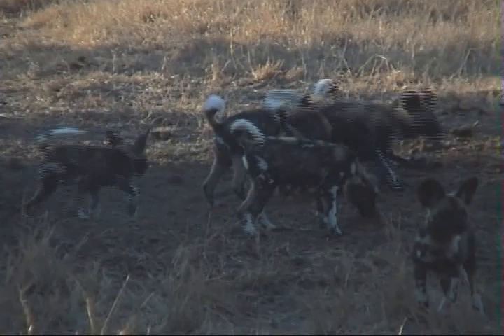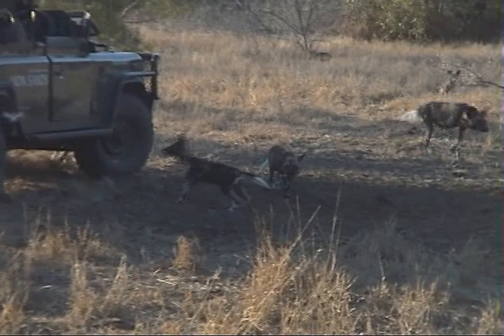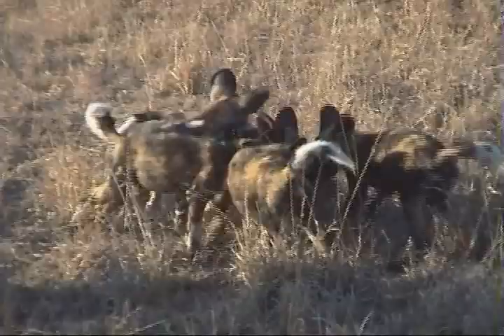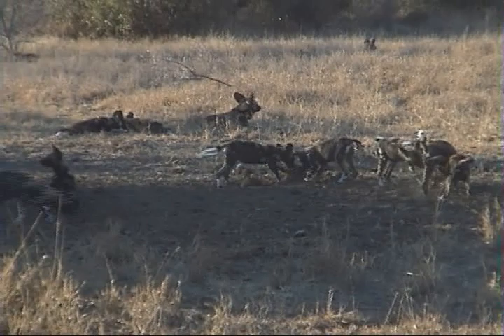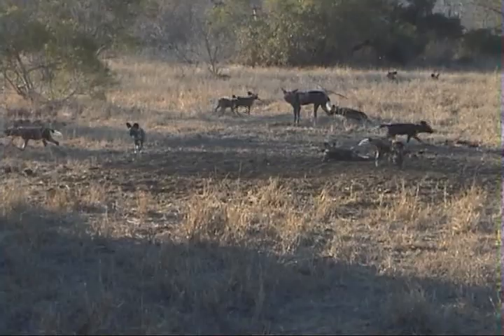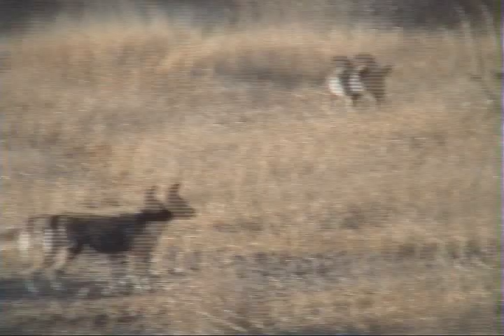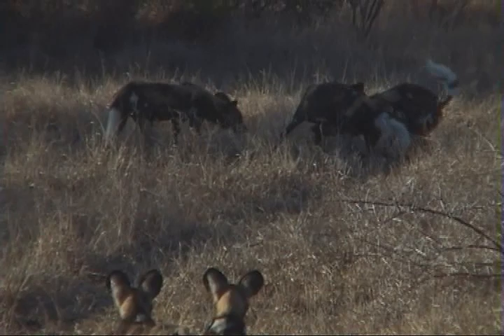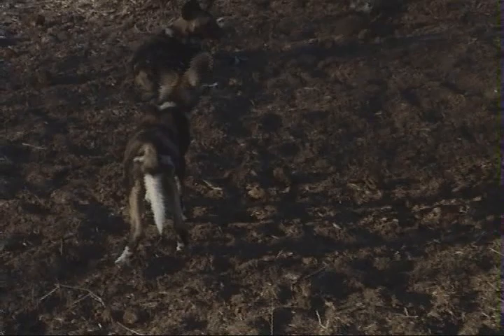Wild Dog Puppies in Kruger Park S. Africa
Wild Dog Puppies in Kruger Park S. Africa Extremely Rare! Wild Dog Puppies!  Wild Dog Puppies in Kruger Park S. Africa Extremely Rare!  3 days after screening A Wild Dog's Story and meeting with  Dr. J.Weldon 'Tico' McNutt